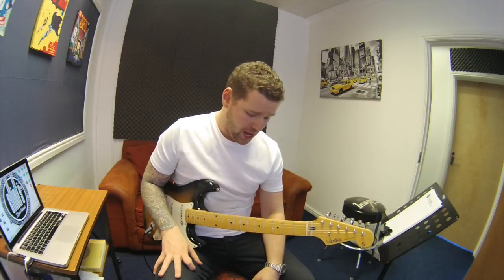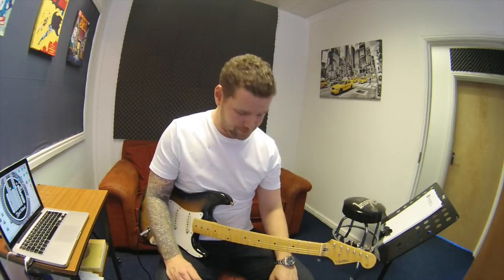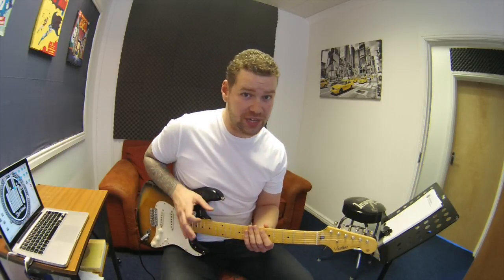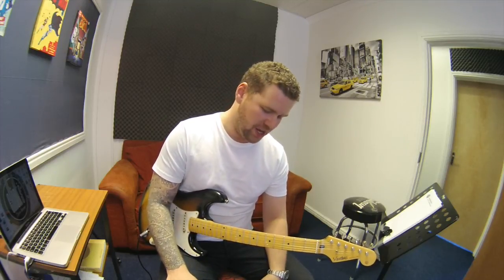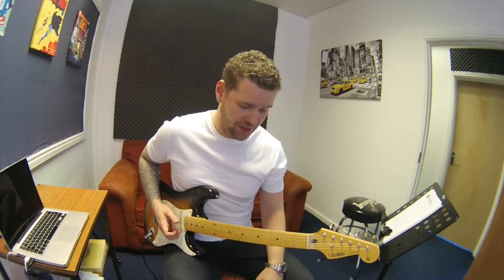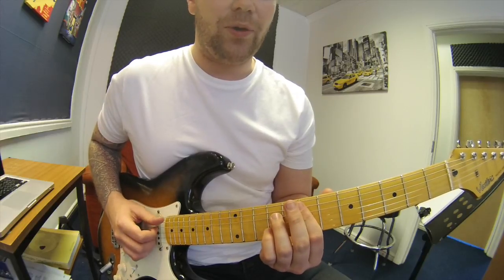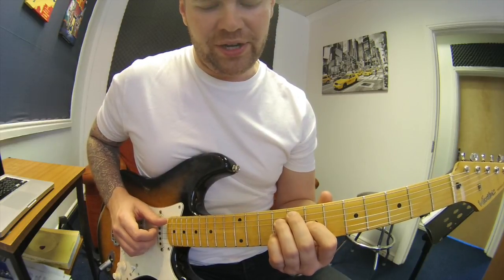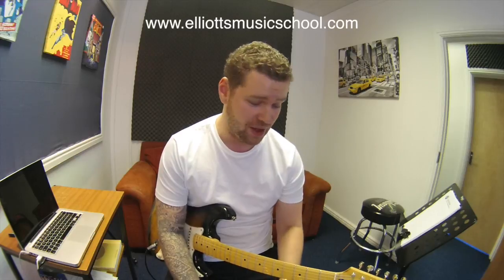Neo Soul Chord Theory! Part 1 - Adding Diminished 7th Chords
This video highlights how to add Diminished 7th chords to popular chord sequences!